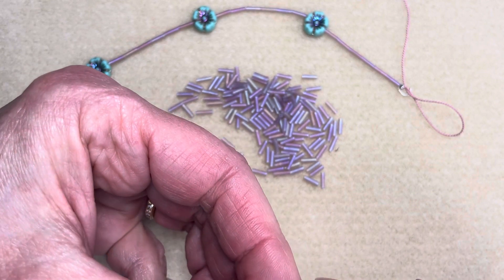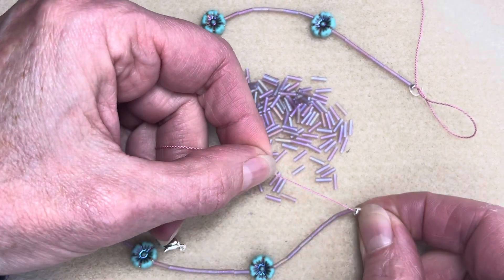Flower Garland II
This is the second part of the Flower Garland kit demo. It shows how to finish the first row, add a bead tip, and start the second row.